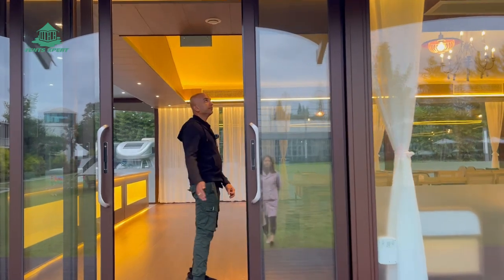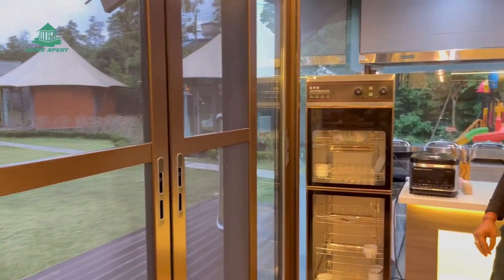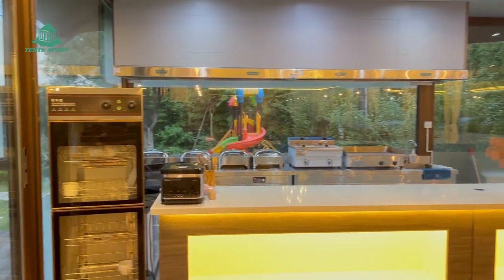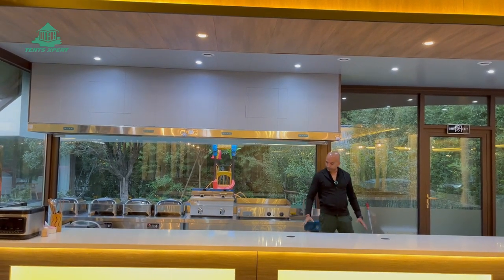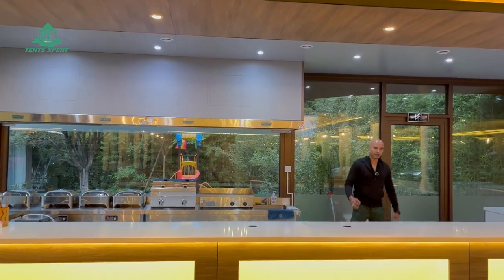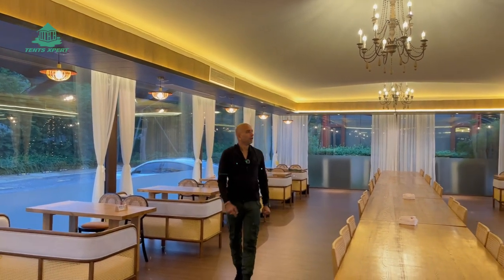Luxury Restaurant Tent | Resort Banquet | Hotel Dining Reception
TENTSXPERT is a professional glamping tent manufacturer. We make custom glamping tents or safari tents for your glamping business, whether glamping hotel, glamping resort, glamping Airbnb, and so on.